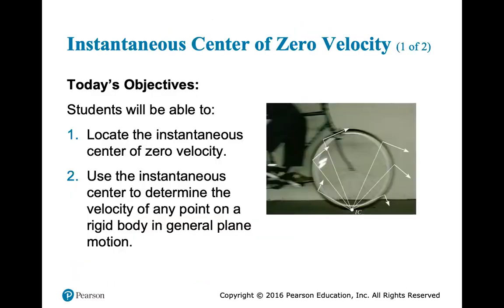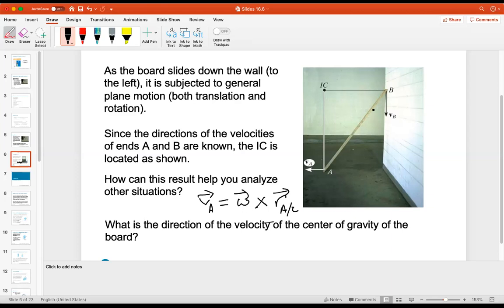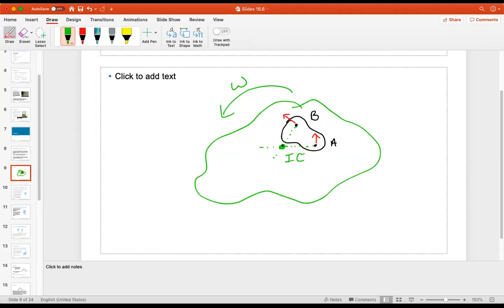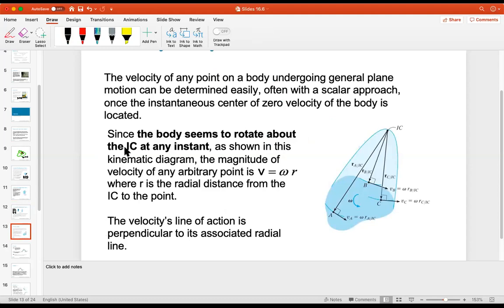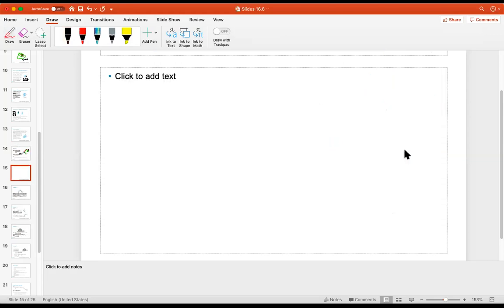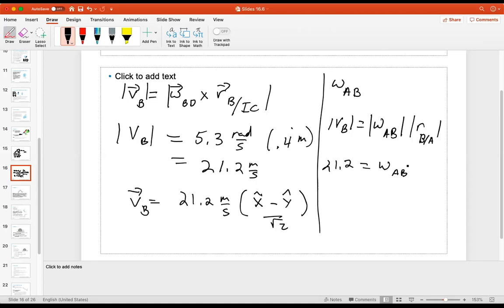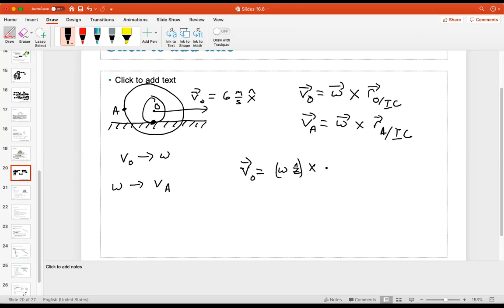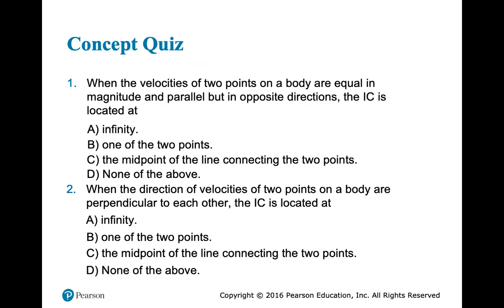Section 16.6 Instantaneous Center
In this video I define the instantaneous center of motion.  I solve two examples using this method to determine velocities and angular velocities.